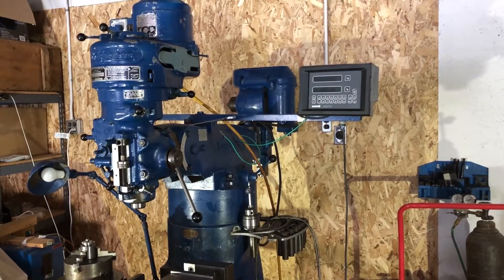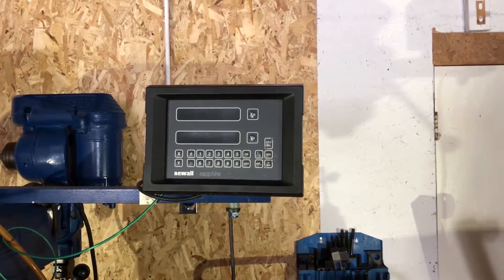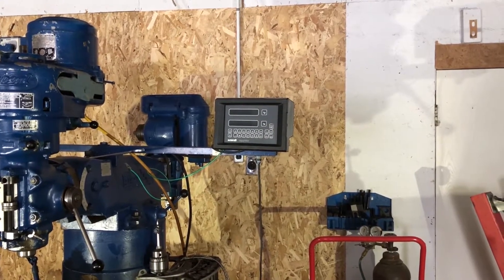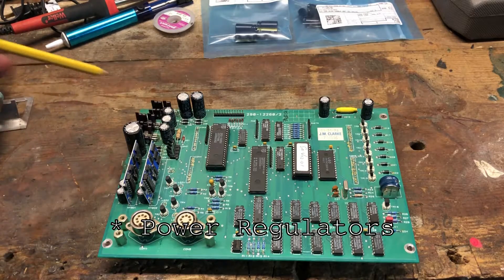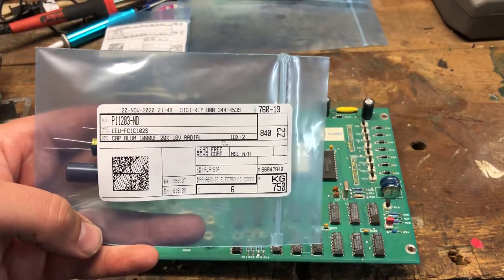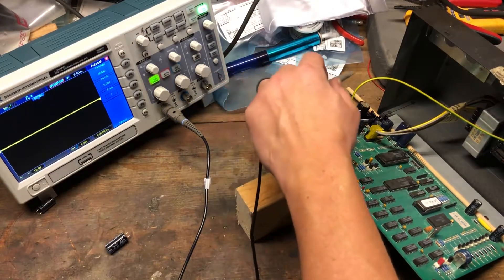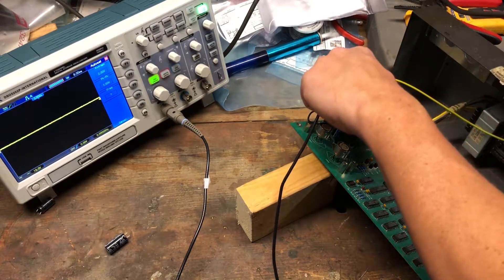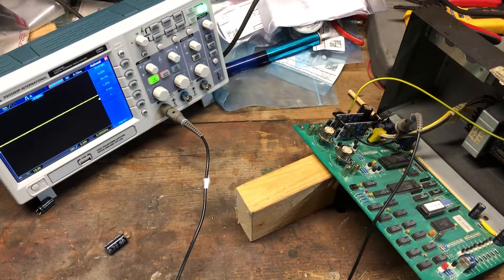Newall Sapphire - DRO Display Repair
I have been experiencing issues with my Newall Sapphire DRO display on my Bridgeport mill. The X Axis display would randomly jump around and the light intensity of the display would flicker. Swapping encoders between the X and Y axis inputs did not have an effect, so the issue was in the display itself.

Capacitors used:
3300uf Digi-Key P14927-ND
2200uf Digi-Key P10257-ND
1000uf Digi-Key P11203-ND